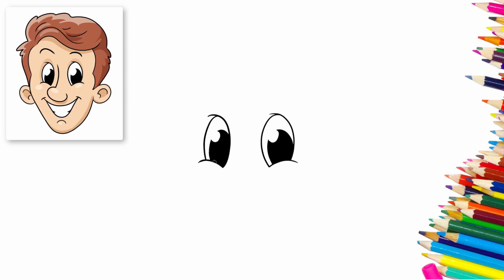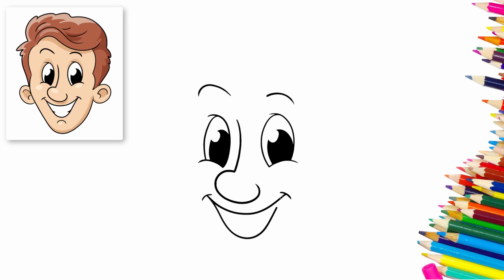How to Draw a Cartoon Face - Easy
Check out this easy, step-by-step tutorial on how to draw a cartoon face. Great for kids and beginners who want to learn how to draw a perfect cartoon face with easy instructions.